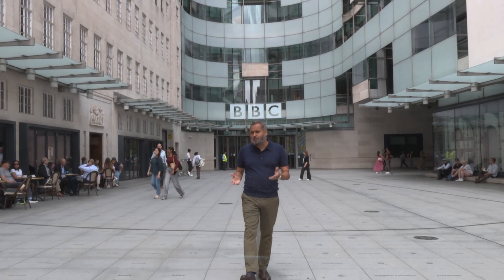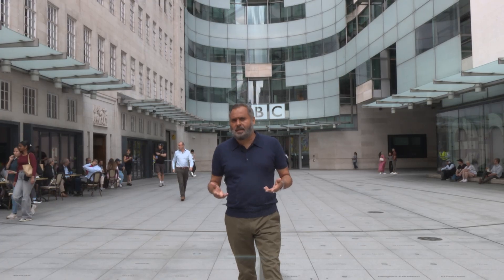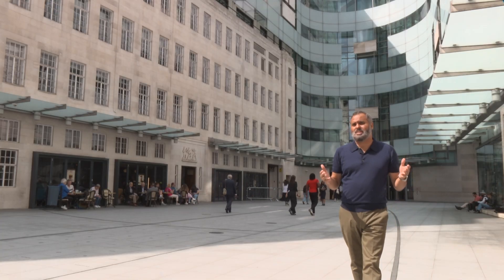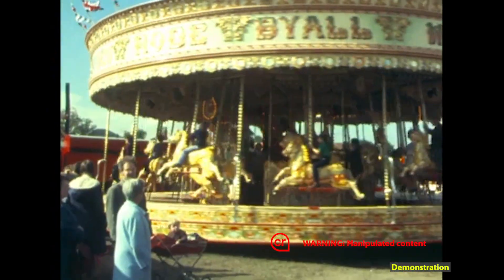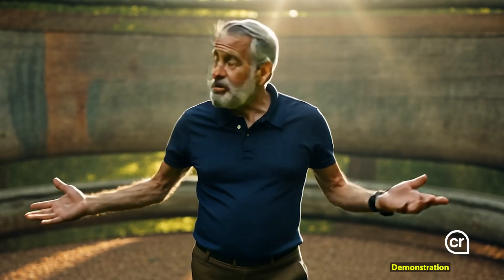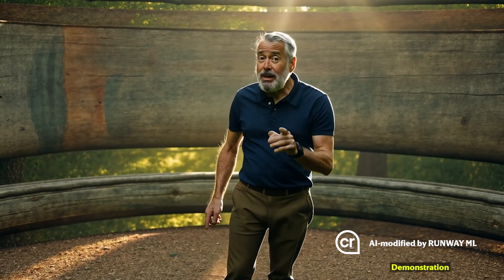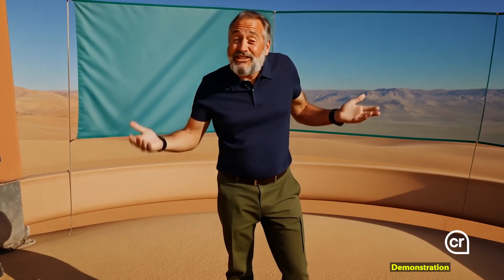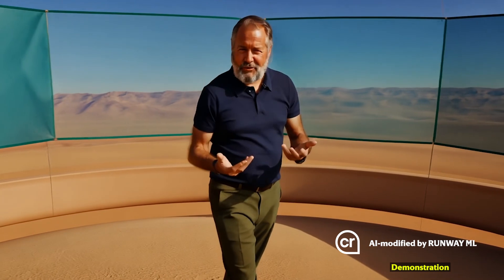Content Credentials: Capturing verified video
As interest in authenticating digital content grows, broadcasters and news organisations need practical ways to assert source integrity and publisher credibility. This is particularly important as AI-generated media - video, still images and audio - is becoming more common and more convincing. That makes it harder for journalists to distinguish between what is real and what is synthetic.

As a founding member of the Coalition for Content Provenance and Authenticity (C2PA), BBC Research & Development has been working for several years with many partners to develop standards for Content Credentials to confirm the origin of the media people consume every day.

Our work is now focused on implementing Content Credentials in the news ecosystem and an innovative new C2PA video camera has meant we could trial capturing our first video with Content Credentials from source.